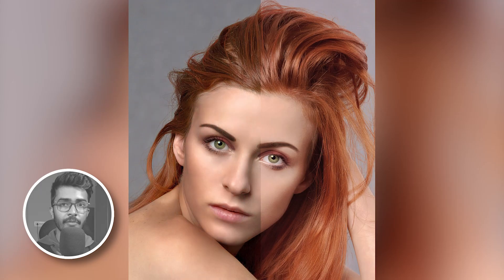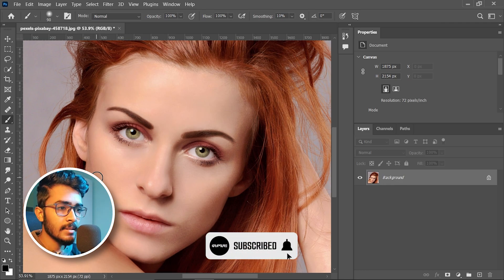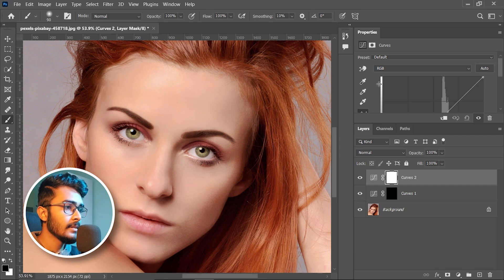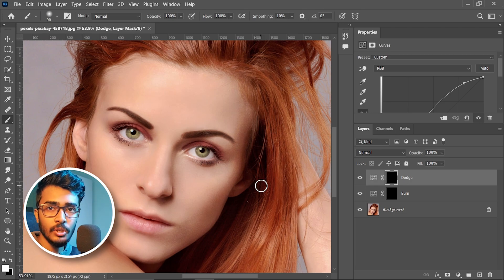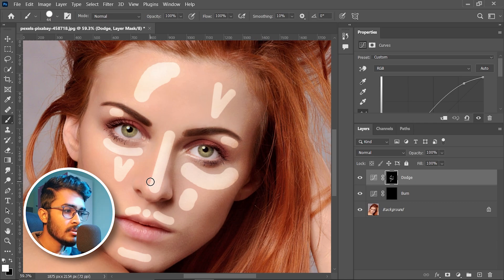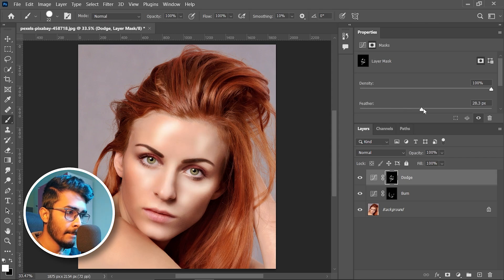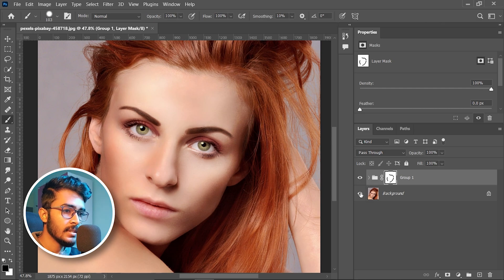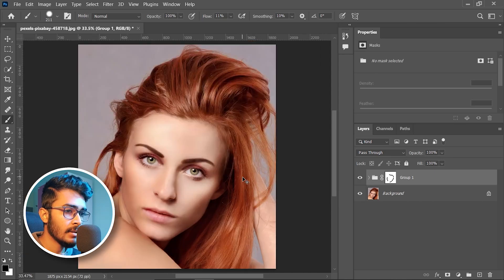Easiest and fastest way to Dodge and Burn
In this Video You will learn very quick and efficient way to add depth in portrait by dodge and burn. We will learn about basic lighting in photo following the technic to add depth. we will use curbes and layer mask to make it happen.

Hope you leant something from this video